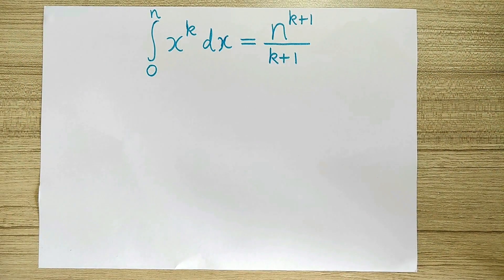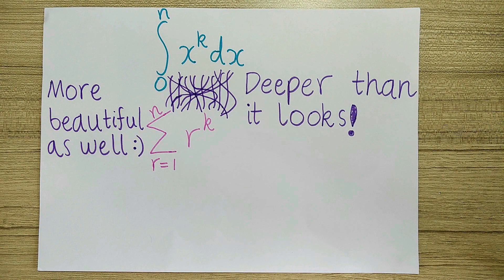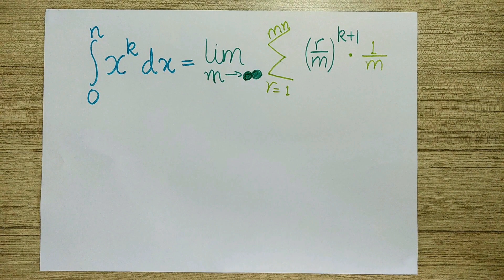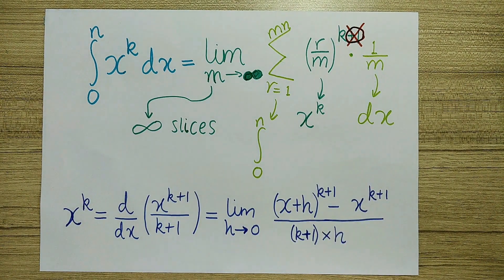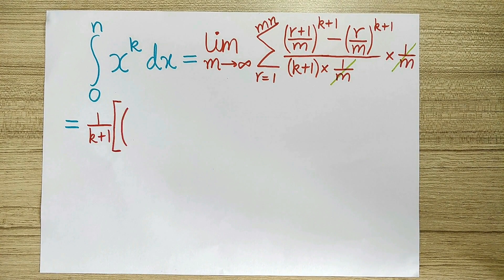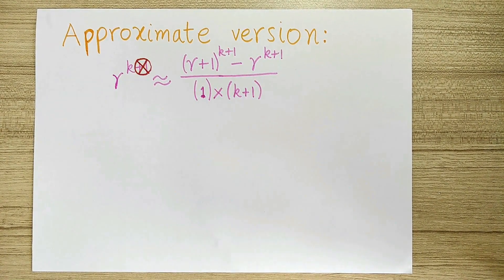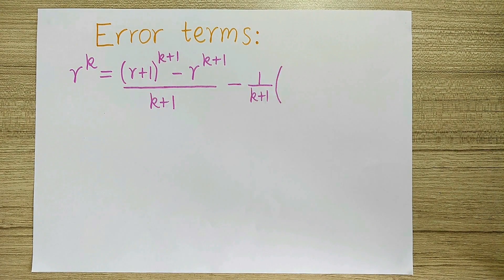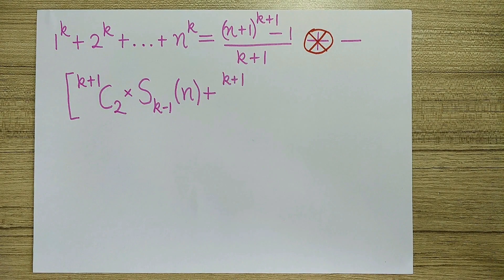1ᵏ + 2ᵏ + ... + nᵏ, using CALCULUS!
Check out my Instagram page if you wish to see more content from me, like some self-made questions, olympiad questions which don't make it to my videos, e-book giveaways and more

PS : I'm sorry about all the silly mistakes I made while making this video... the cost of perfection really is infinite :(